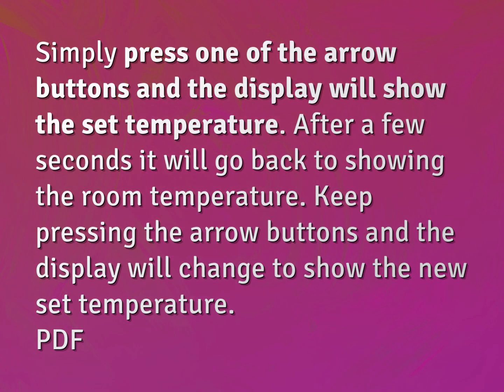How do I set my Honeywell DT90E thermostat?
James Webb (2022, August 6.) How do I set my Honeywell DT90E thermostat?
    WHYS.video